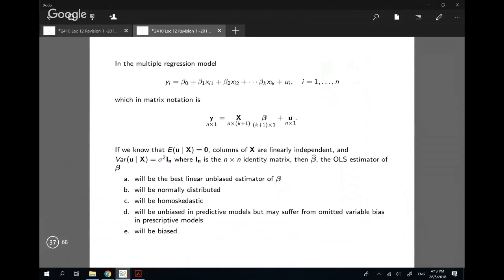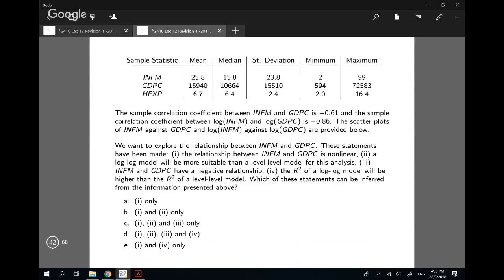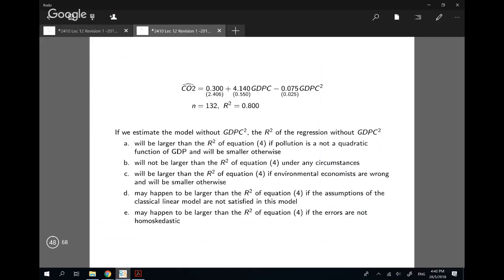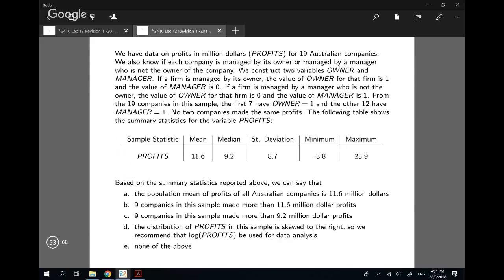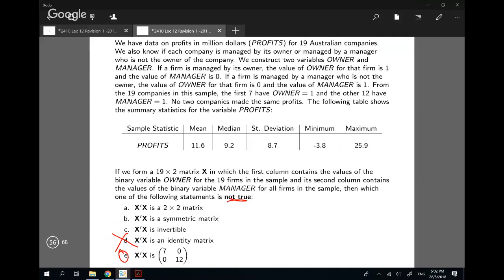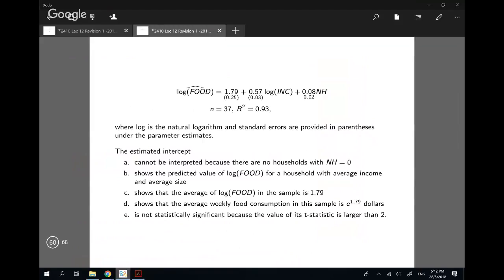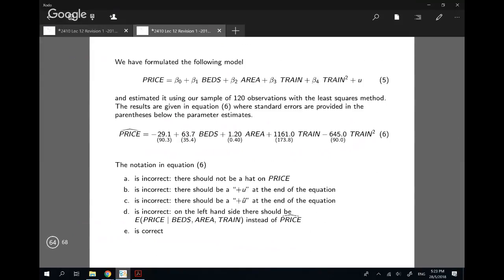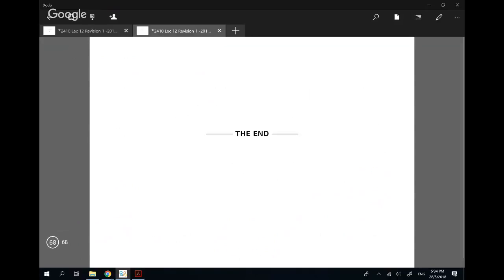ETW2410 SwotVac Revision Part 2 S1 2018